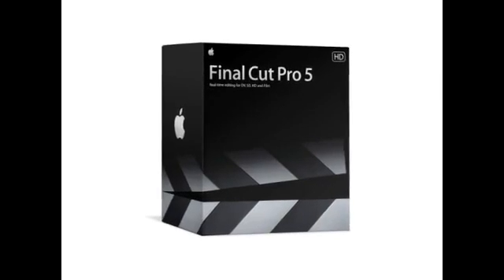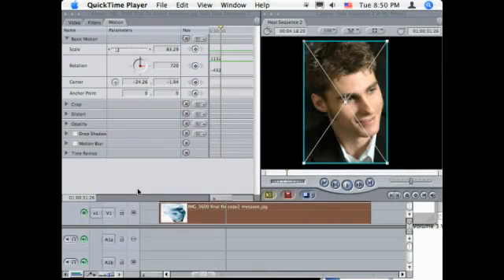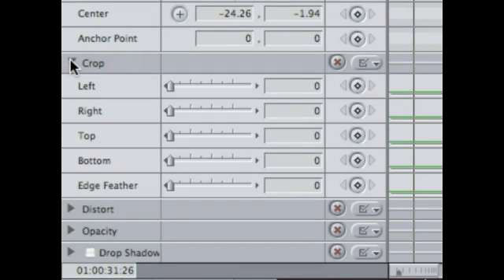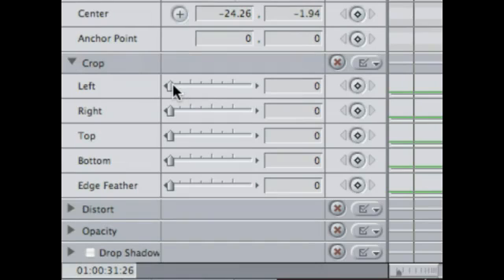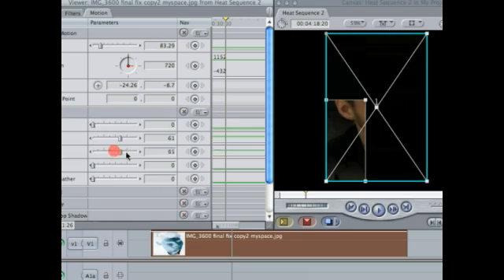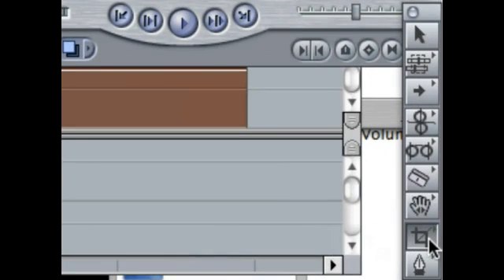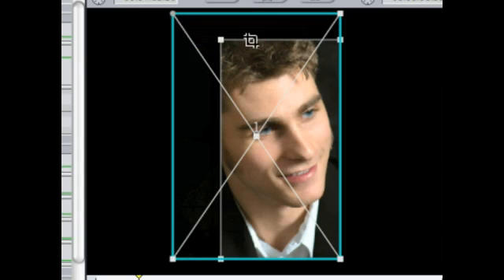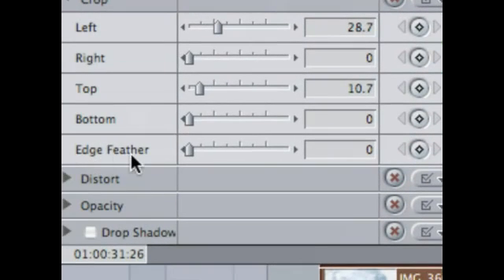Using the Crop Tool & Feathering Edge in Final Cut Pro 5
Using the Crop Tool & Feathering Edge in Final Cut Pro 5. Part of the series: Final Cut Pro 5 Motion Tutorial. Using the crop and feathering edge tools in Final Cut Pro 5 are important steps in editing motions in video, as shown in this free video.